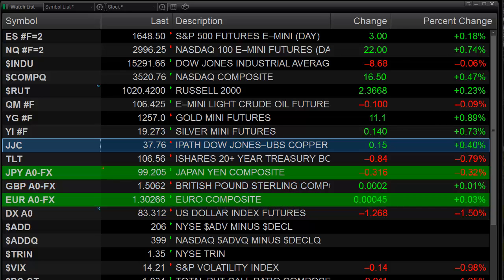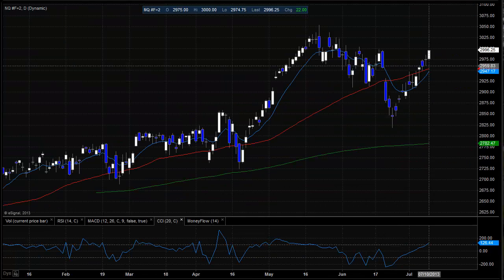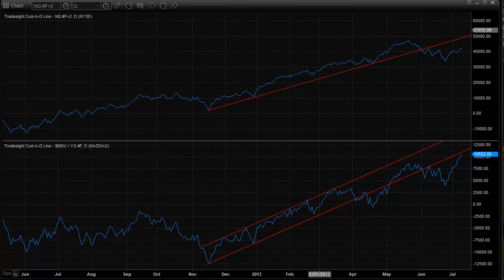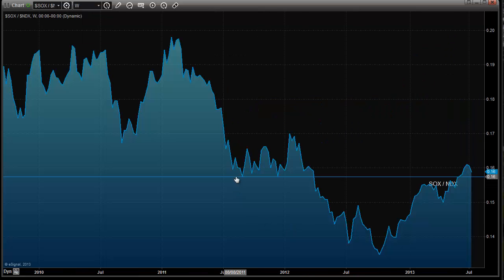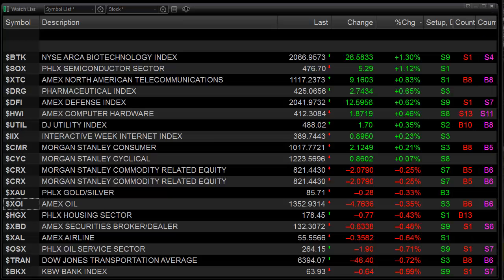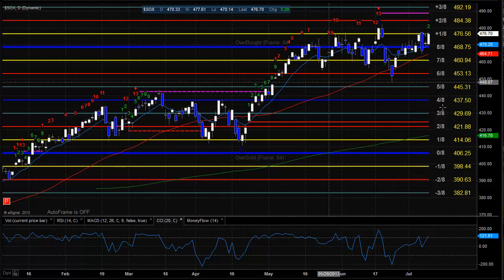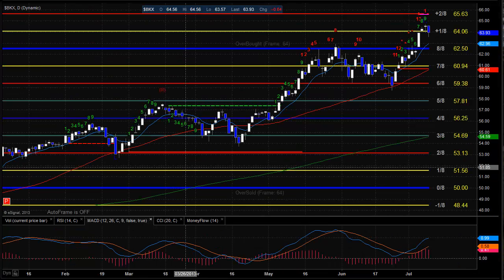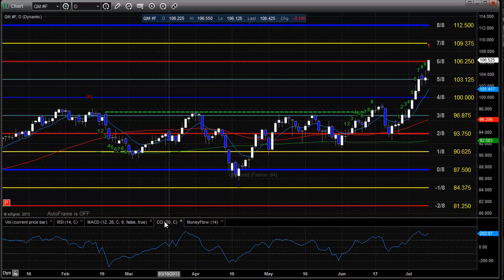Stock Trading: Market Preview for 7-11-2013